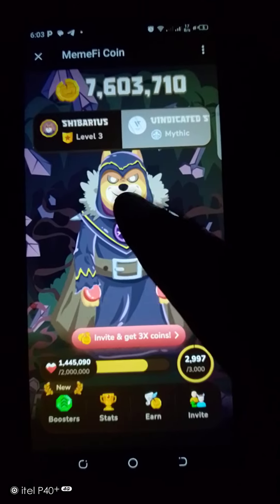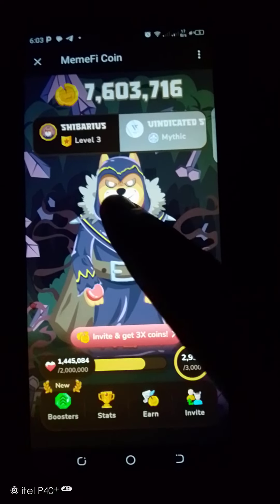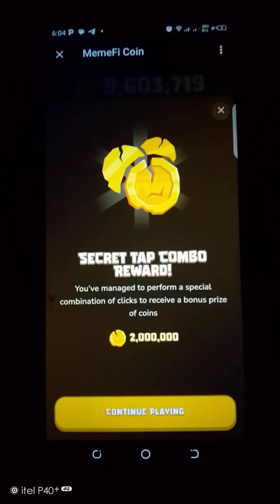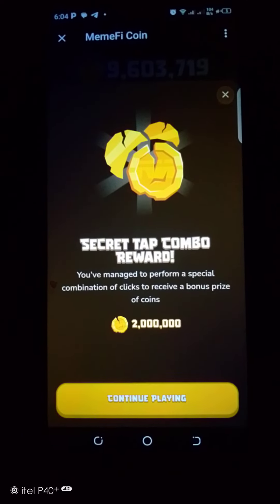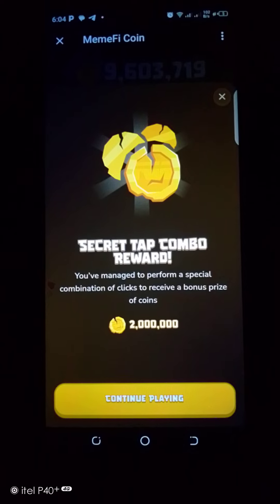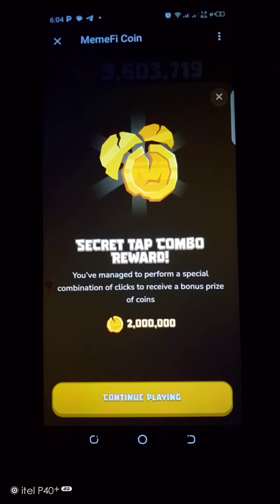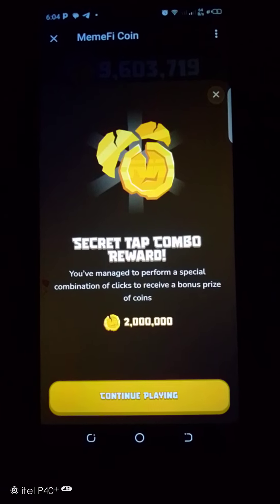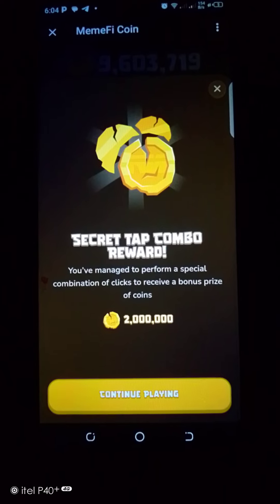MemeFi Secret Tap Combo Reward Of 2M MemeFi | June 18th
Telegram Tap & Earn Games (Mini Apps)

MINING ⛏️ APPLICATIONS

Pi Network and use my username (Tindi) as your invitation code.

Use: Tindi4real
As your invitation code

📲 Download *Silencio*
🍏 iOS:
🤖 Android:
🔑 Use my username "Tindi4real" as your invitation code when signing up. 👥

Invitation Code:
👉 45JCc7Gx